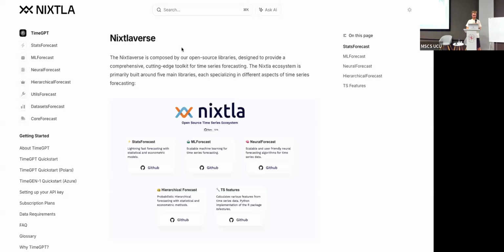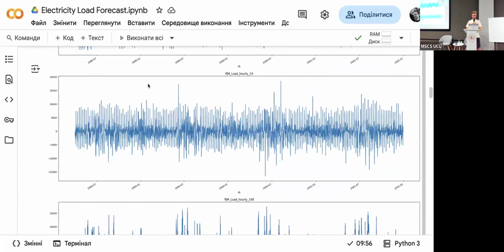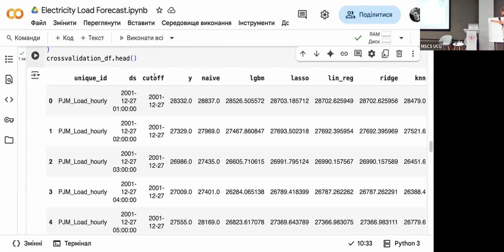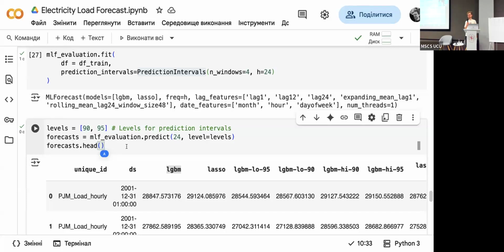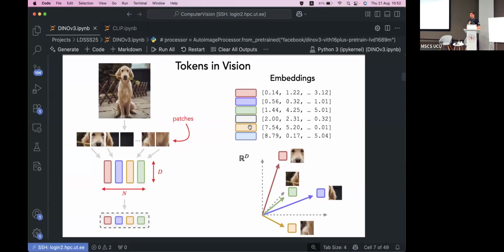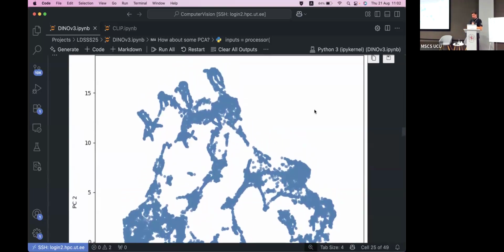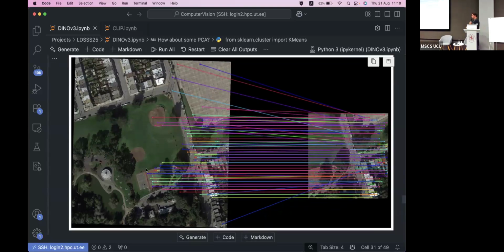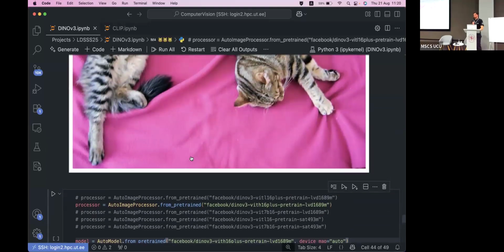Lviv Data Science Summer School 2025 | Aug 21, 2025